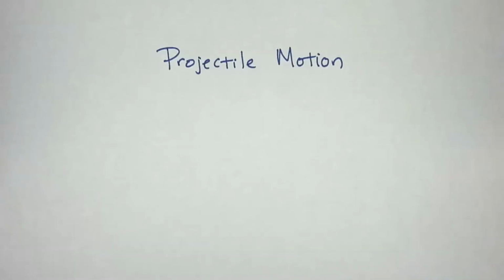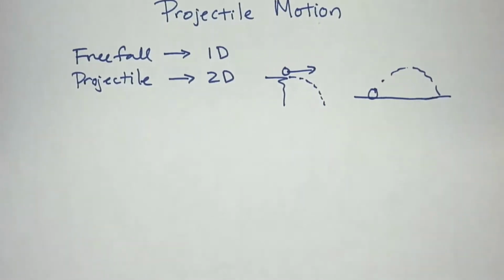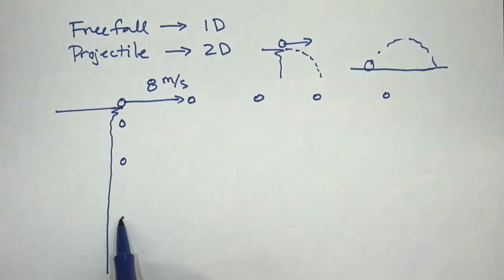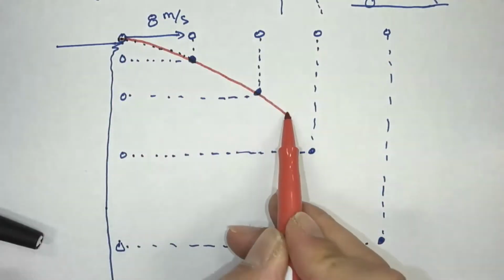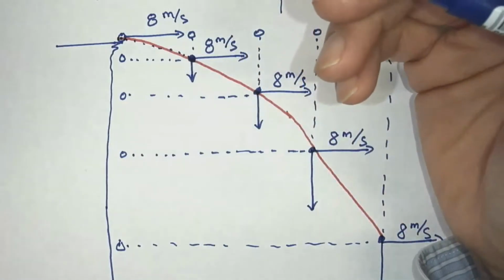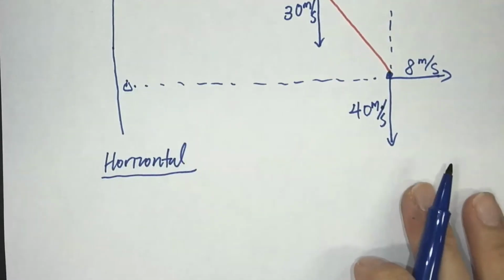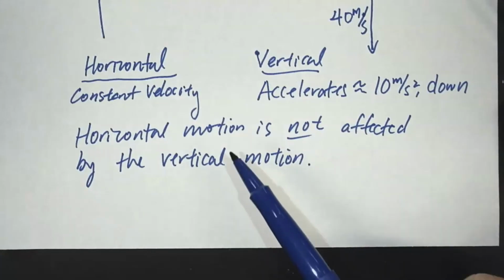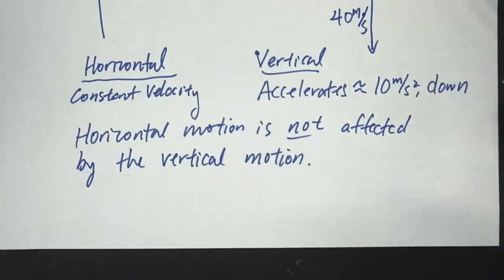Projectile Motion Concept Explained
Learn the basic physics concept of projectile motion. We compare free fall and projectile motion, then sketch the trajectory (path) of projectile motion.

⏰Chapters⏰
0:00 Free Fall vs Projectile Motion
1:01 Sketch Projectile Motion Trajectory (Path)